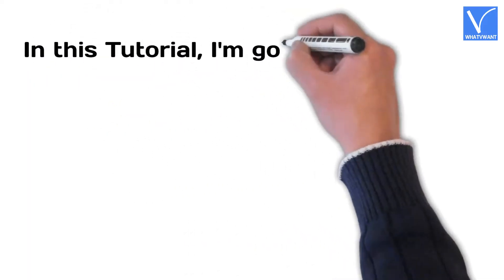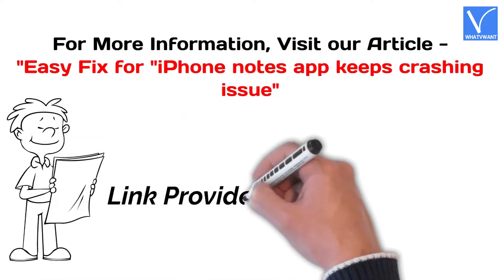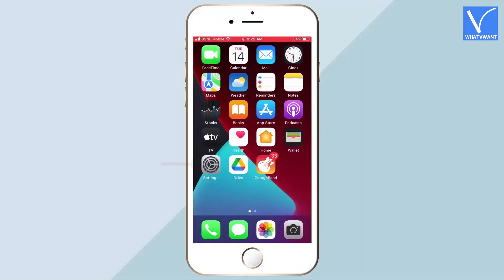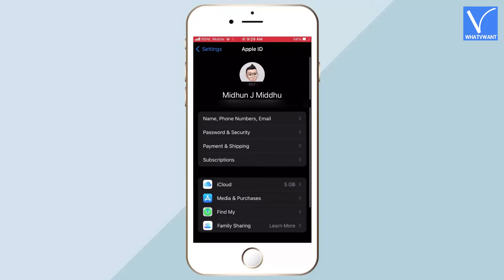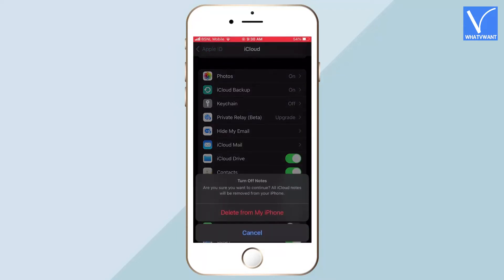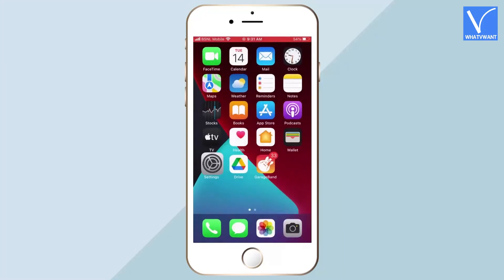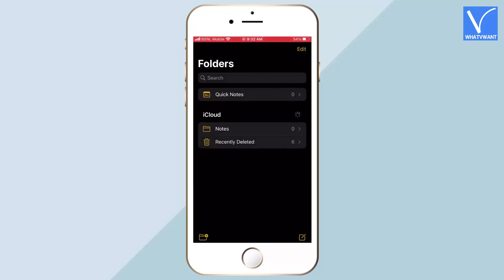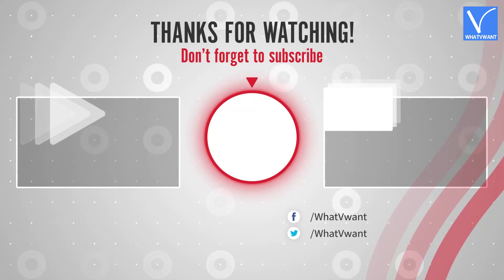How To Fix iPhone Notes App Crash issue [Epic Way]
This Tutorial will guide you through the best way to fix iPhone Notes app crash issue.
0:00 - Introduction
0:30 - iCloud
0:49 - Turn OFF Notes
1:06 - Turn ON Notes